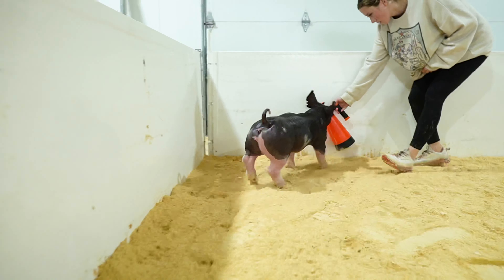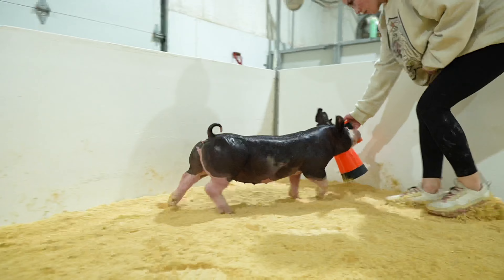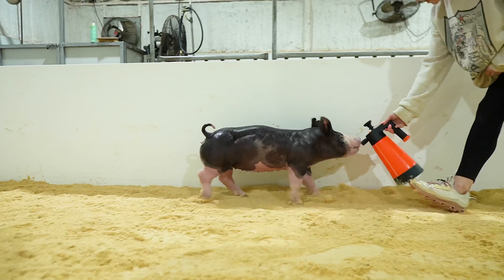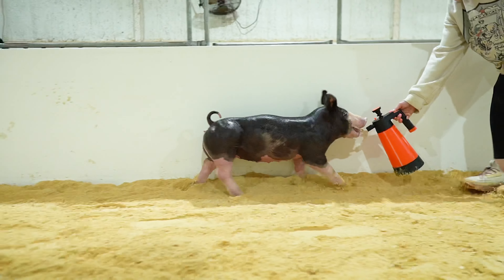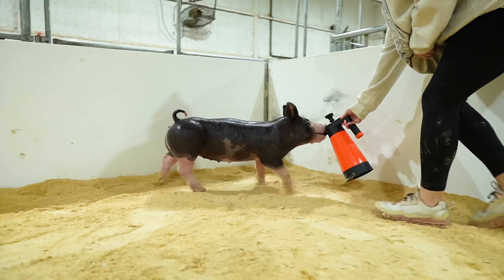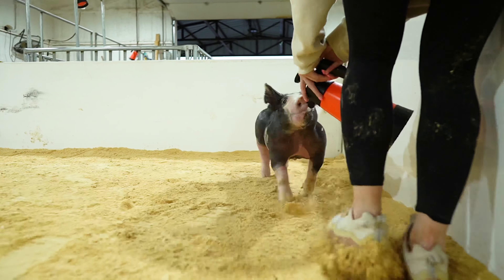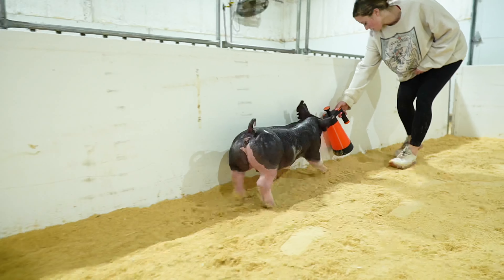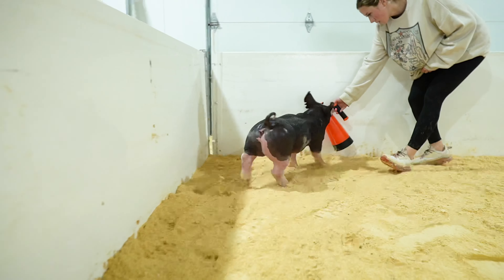TKO Genetics | 3-23-23 | 1-11